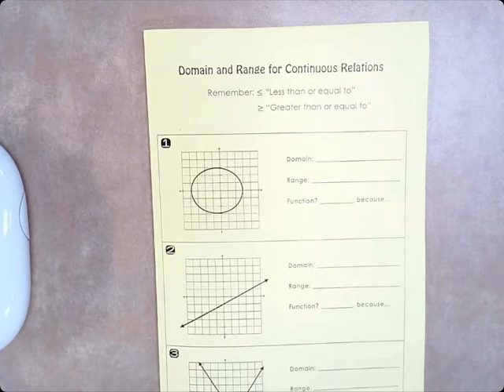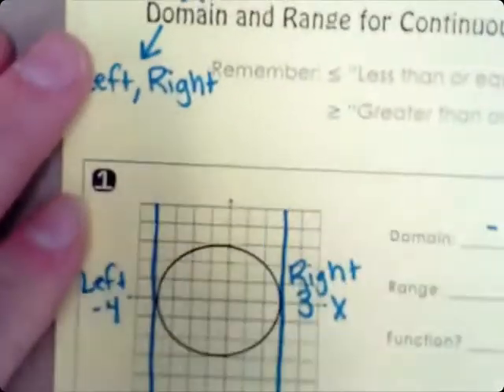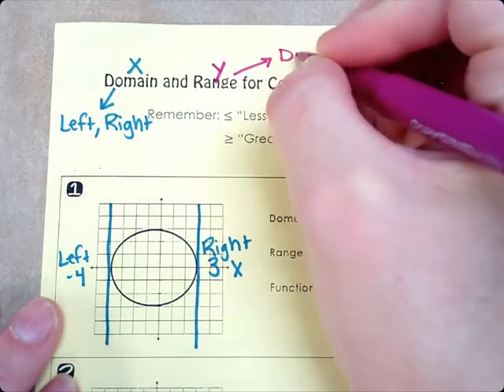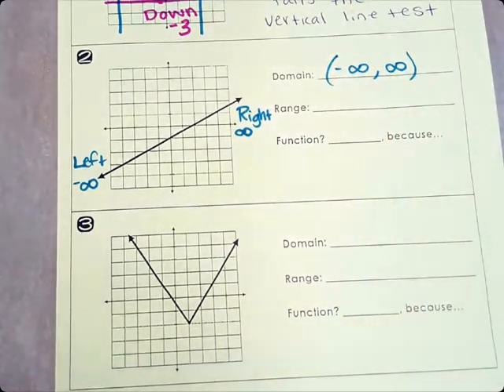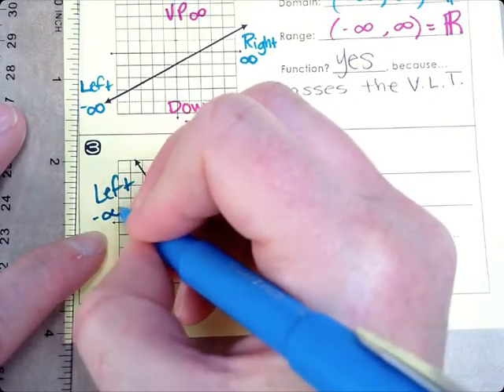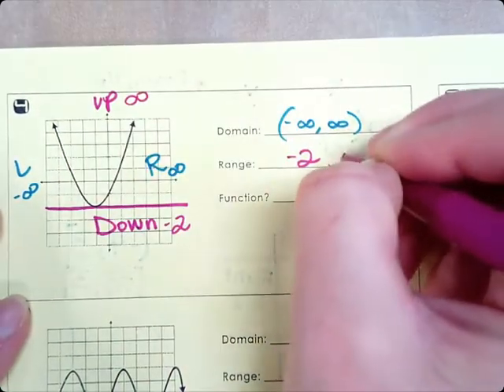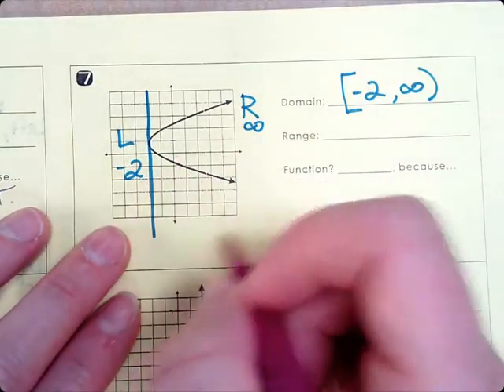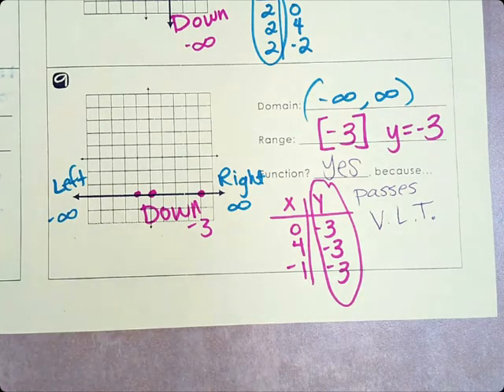Domain&Range of Continuous Relations